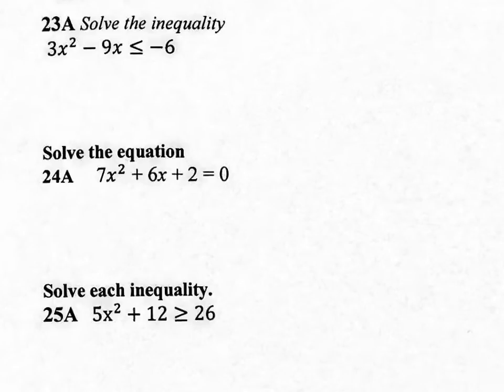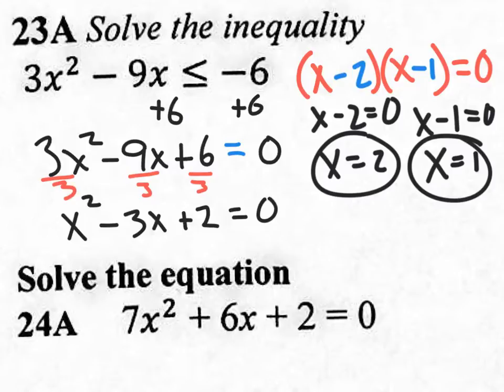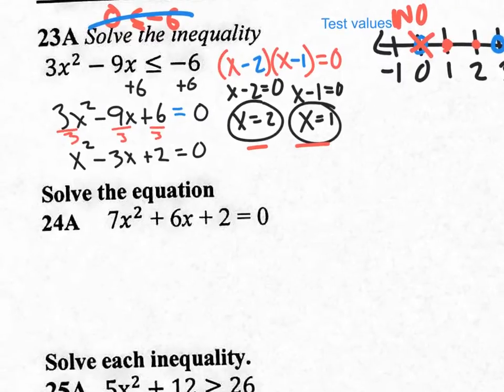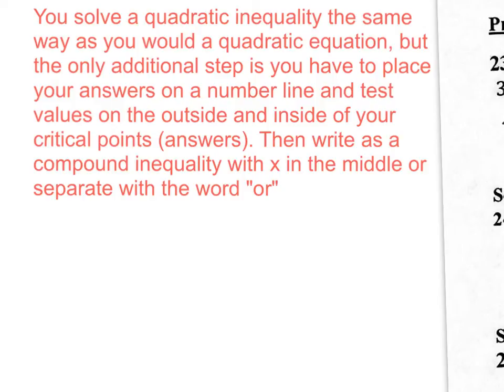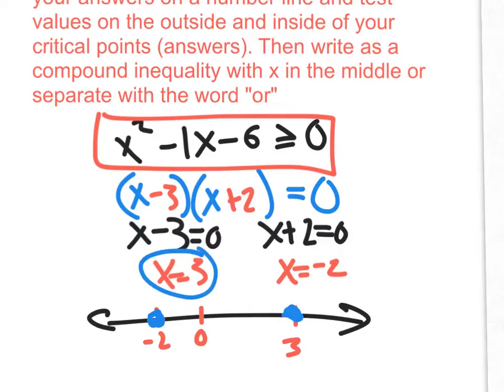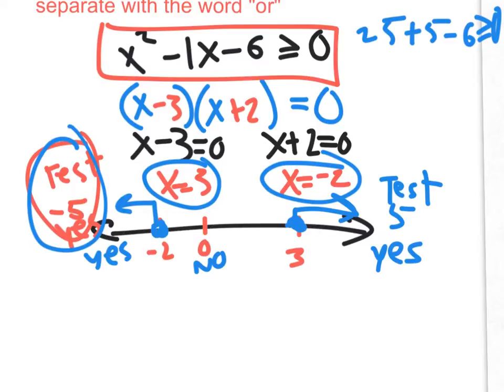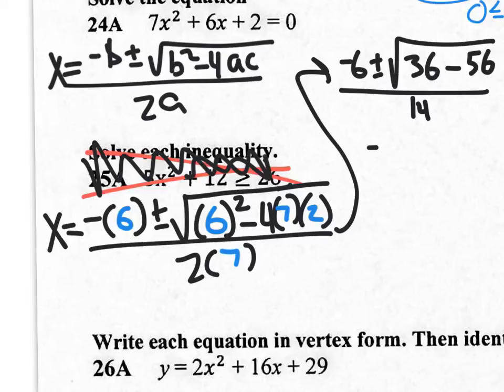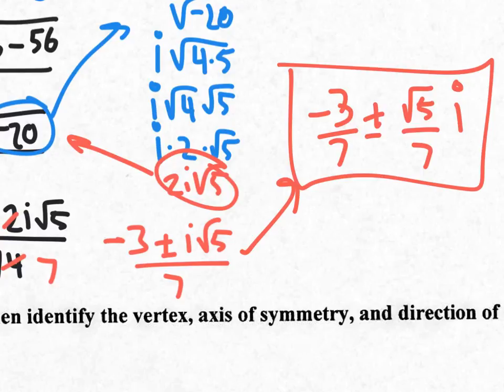studying for final 8B